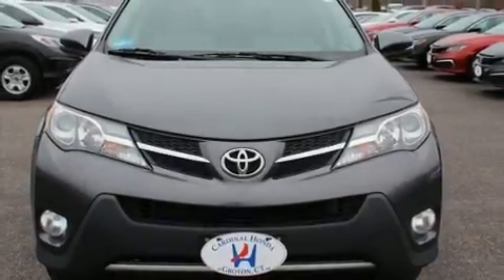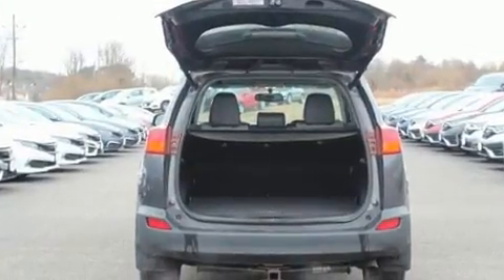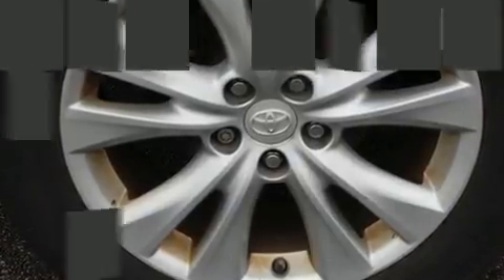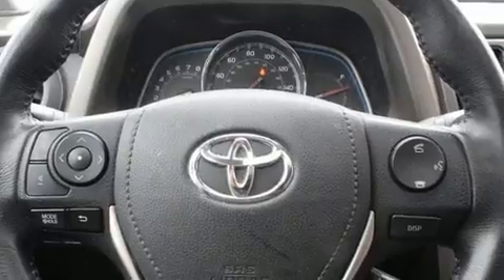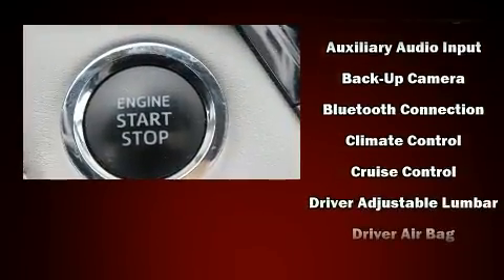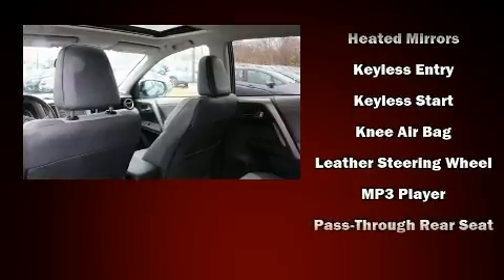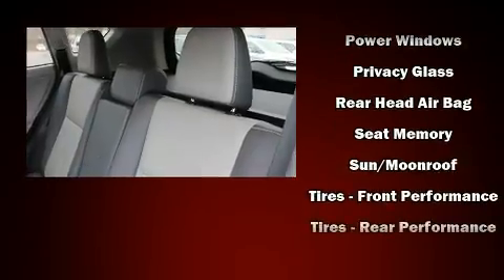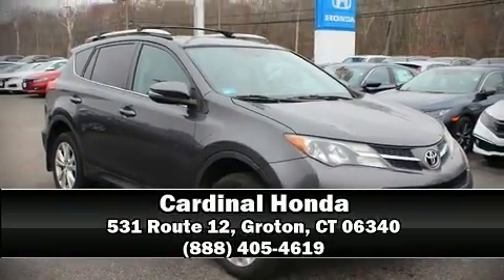2013 Toyota RAV4 Limited in Groton, CT 06340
Cardinal Honda
531 Route 12

You can expect a lot from the 2013 Toyota RAV4. Smooth gearshifts are achieved thanks to the 2.5 liter 4 cylinder engine, and for added security, dynamic Stability Control supplements the drivetrain. All of the following features are included: a trip computer, an outside temperature display, tilt steering wheel, power moon roof, a power liftgate, cruise control, and power windows. Toyota ensures the safety and security of its passengers with equipment such as: dual front impact airbags with occupant sensing airbag, head curtain airbags, traction control, brake assist, ignition disabling, and 4 wheel disc brakes with ABS. Sophisticated all wheel drive technology maintains a firm grip on the road. We have a skilled and knowledgeable sales staff with many years of experience satisfying our customers needs. We'd be happy to answer any questions that you may have.